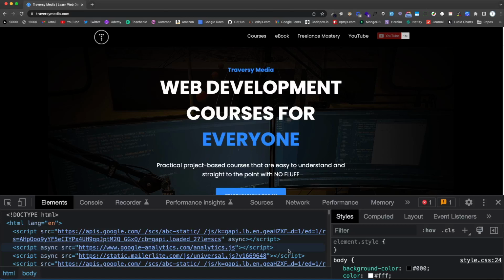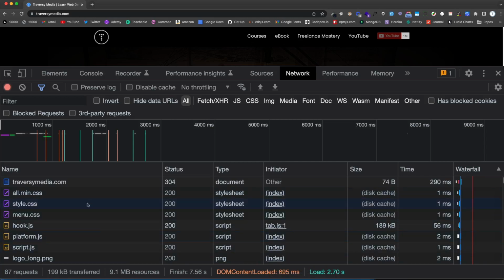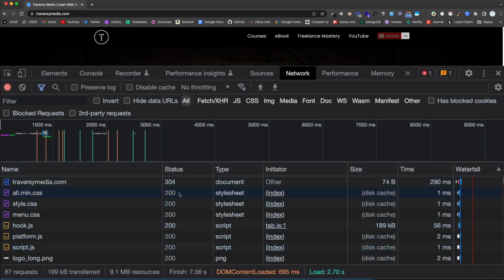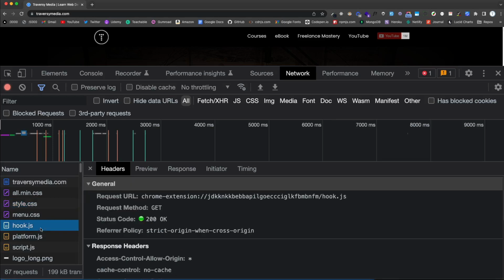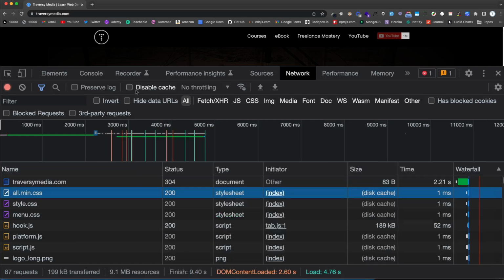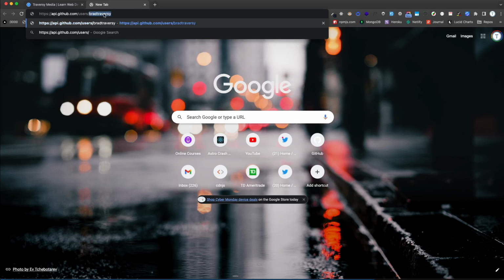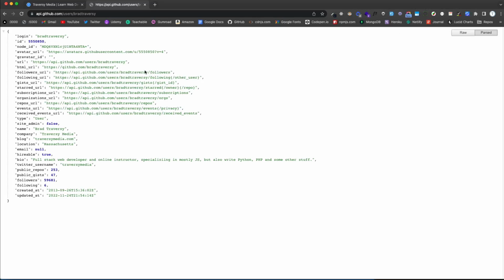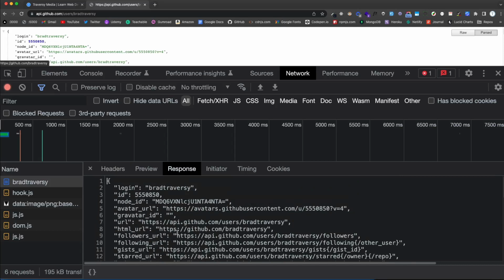TM - Modern JS 115